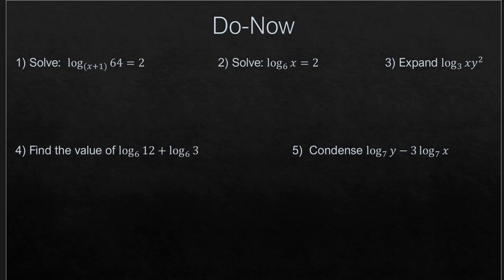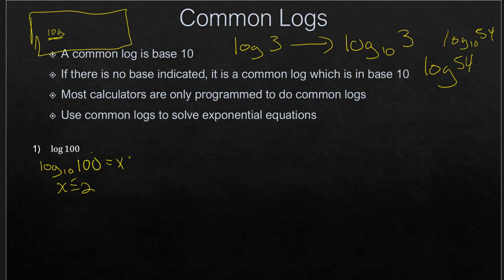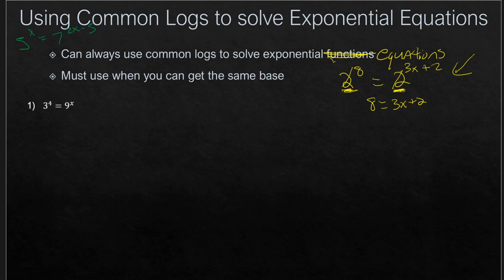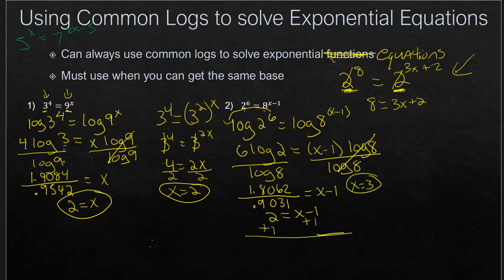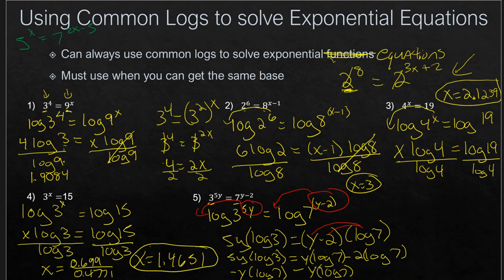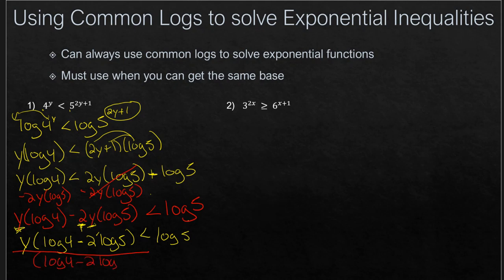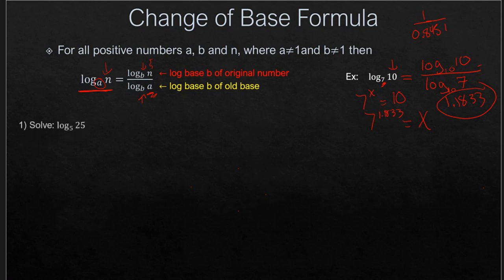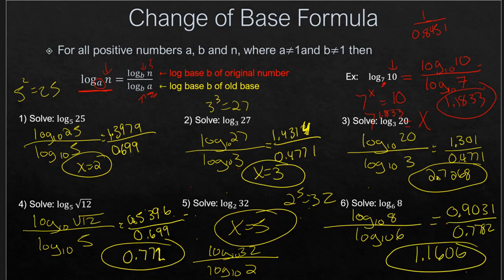Common Logs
Change of Base Formula
Solving Logs and Exponential Equations & Inequalities